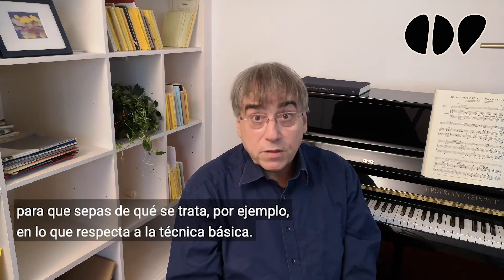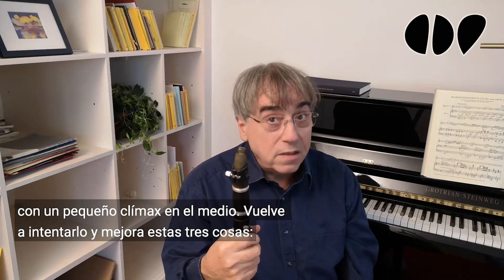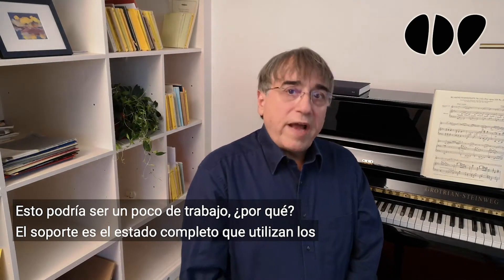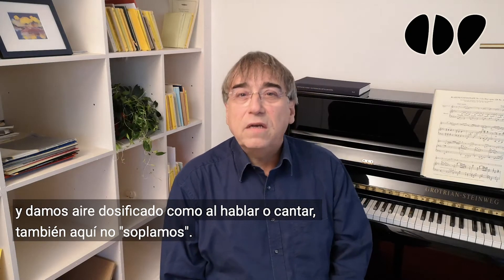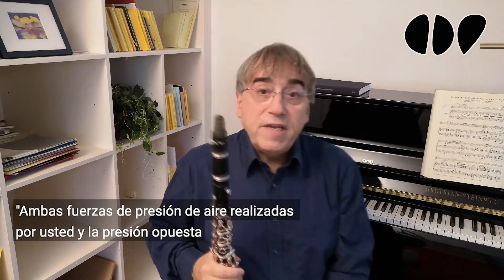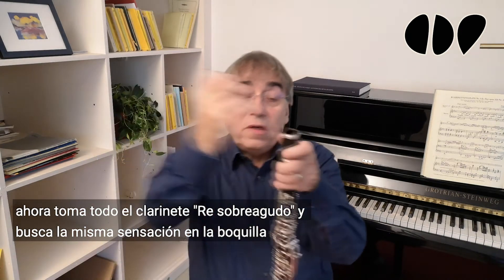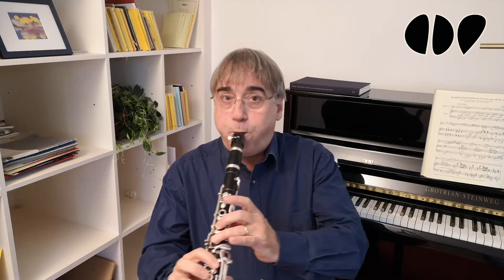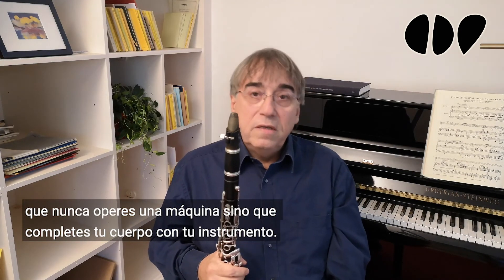Clarinet Tips con Johannes Peitz | Mejora tu técnica del Clarinete 🇪🇸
En este video JohannesPeitz (🇩🇪Profesor de la Hochschule de Hannover), nos das un par de ClarinetTips para mejorar nuestra Técnica del Clarinete 👀, así que prepara tu Clarinete y a copiar los ejercicios!🔥

¡VISITA NUESTRA PÁGINA WEB!

Si quieres ayudarnos o colaborar con nosotros, escríbenos!!
Cordialmente,
El Equipo de Clarinetistas del Futuro.